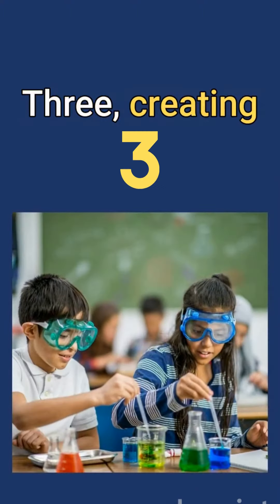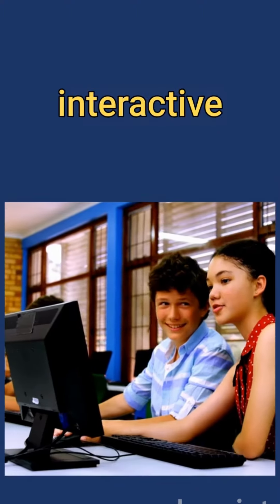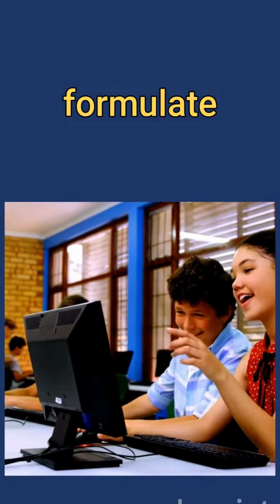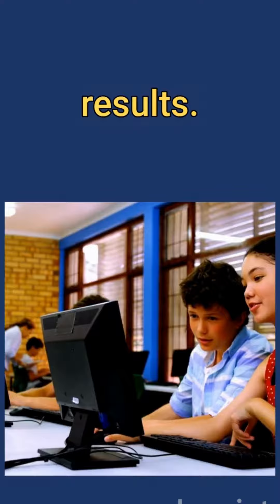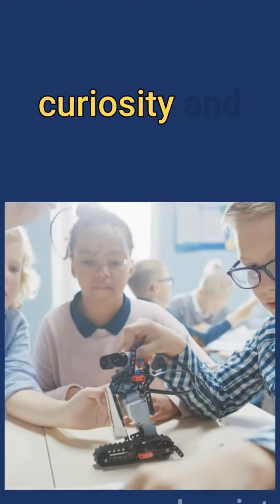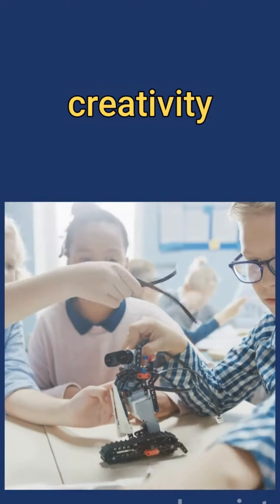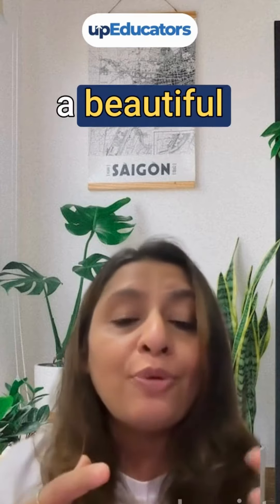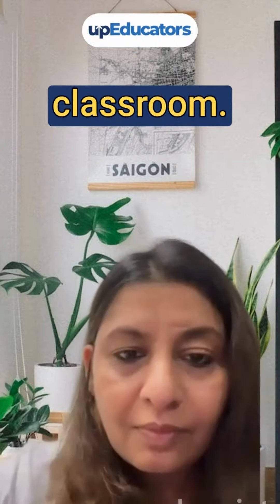5 simple ways to integrate STEM education in the classroom